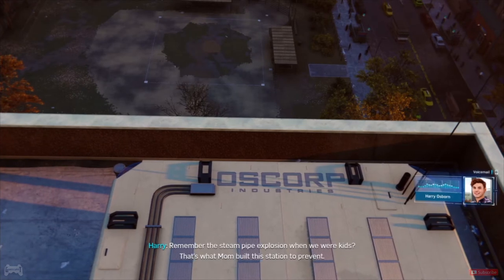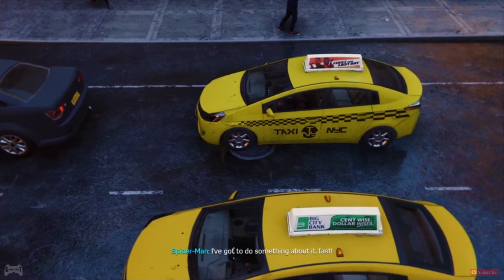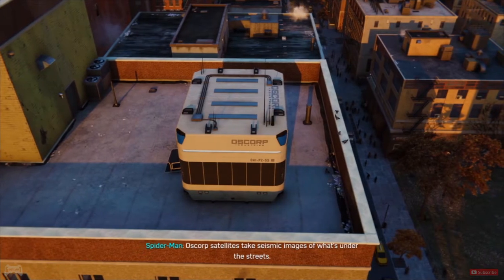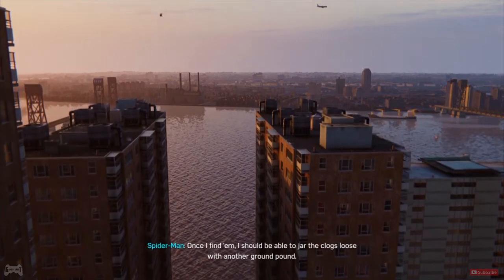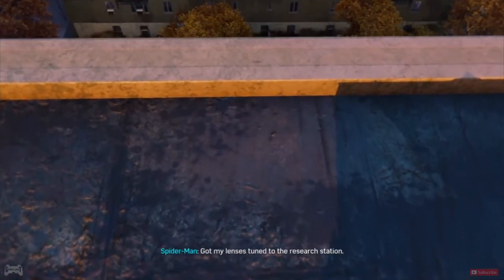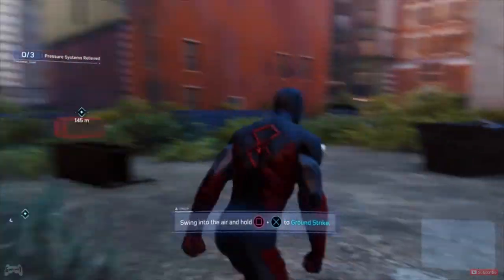Shaking Harlem - Spider-Man PS4 - Research Station Side Mission Gameplay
Shaking Harlem - Spider-Man PS4 (2018) - Research Station Side Mission. 2020 New Gameplay.